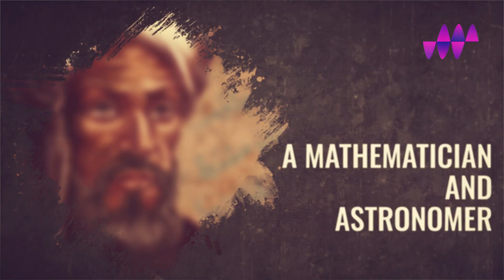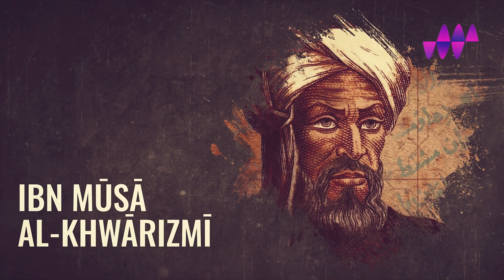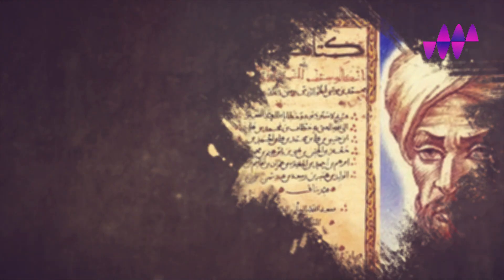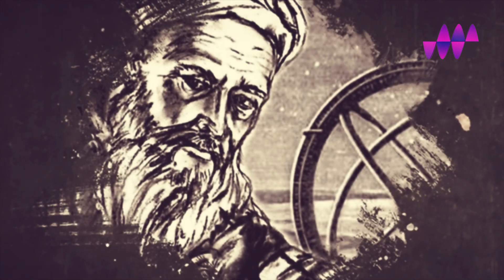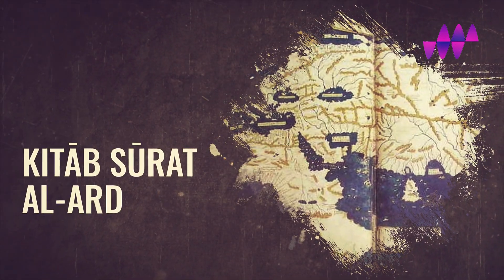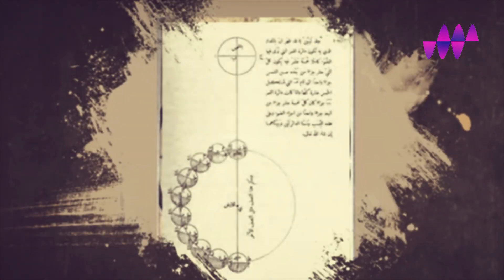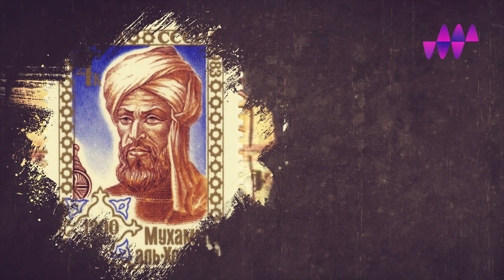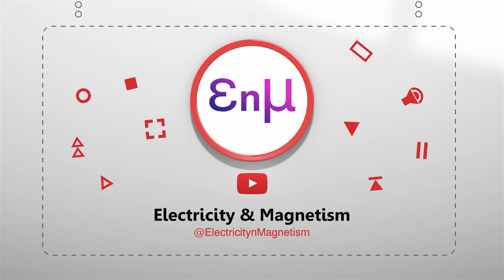Al Khwarizmi: The Father of Algebra and Islamic Mathematics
Muḥammad ibn Mūsā al-Khwārizmī was a brilliant mathematician and astronomer whose achievements paved the way for the development of a wide range of scientific fields such as algebra, numerical systems, geography and astronomy. Join us on this educational journey as we celebrate the life and achievements of Al Khwarizmi, an intellectual giant whose ideas continue to shape the world of mathematics and science. Let's dive into the rich legacy of Al Khwarizmi together!

Recommended Product: